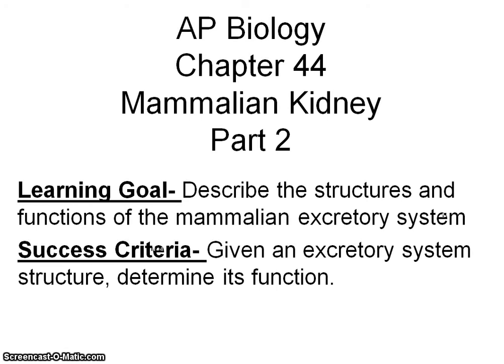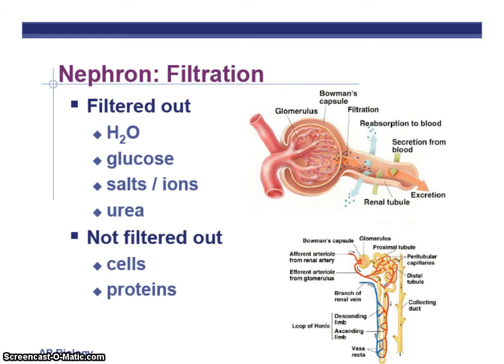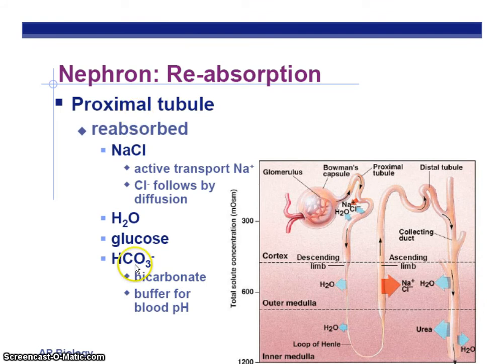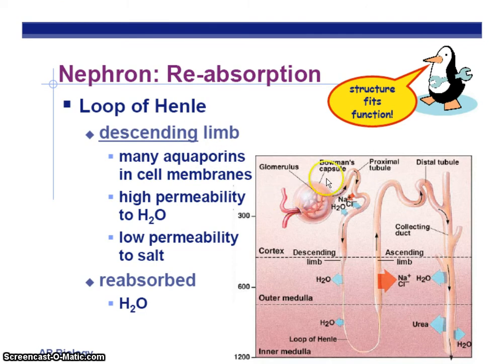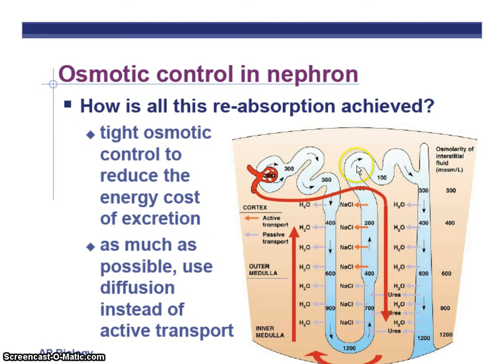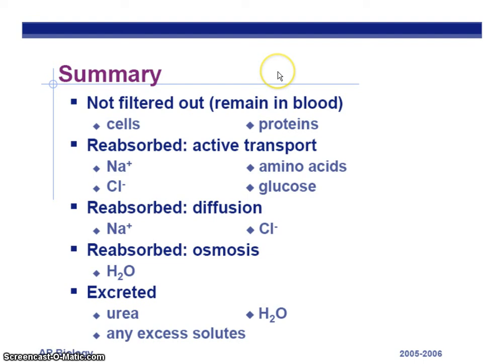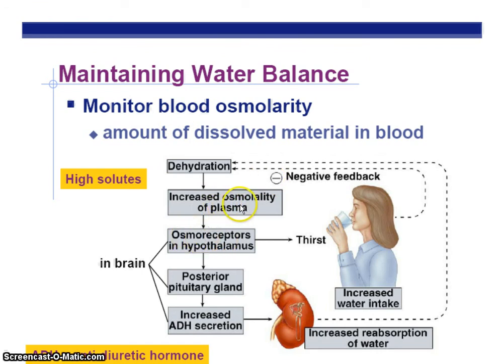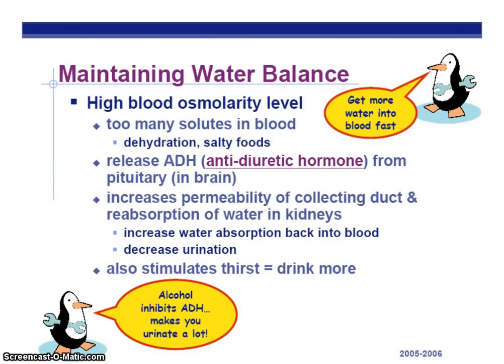AP Biology Chapter 44 Homeostasis/Excretion Part 2